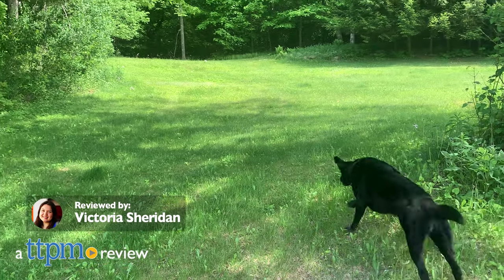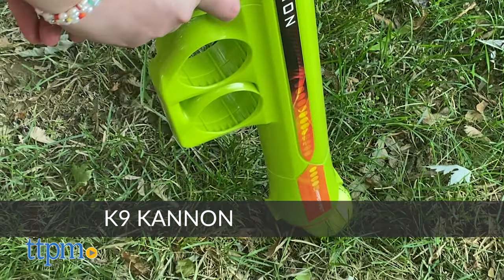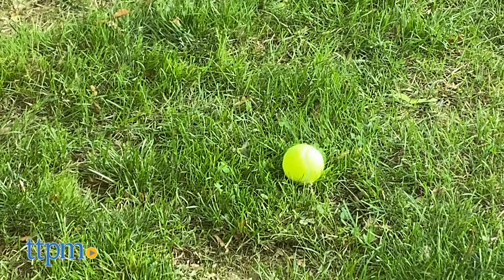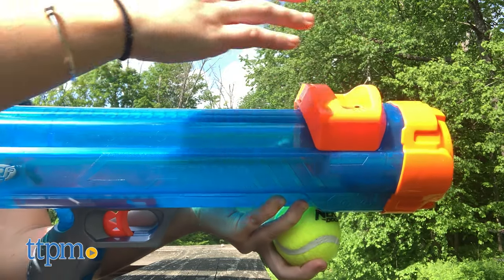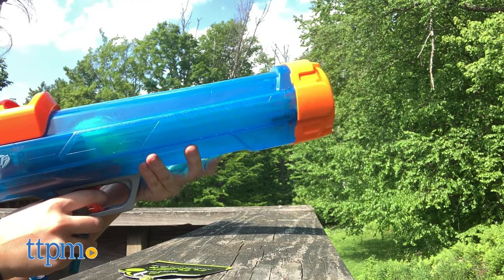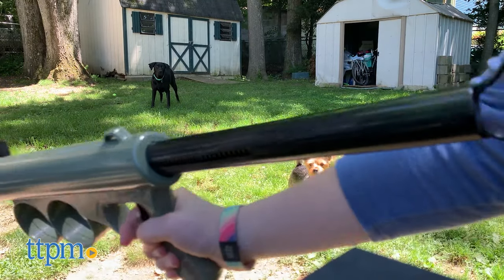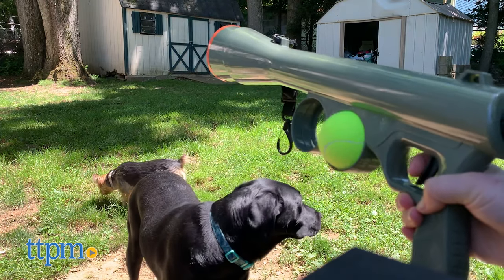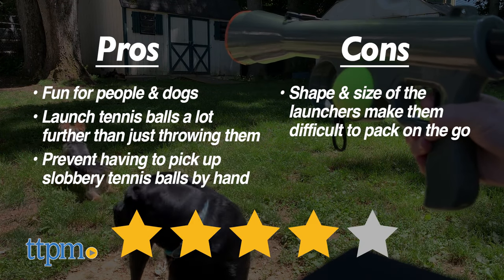Which Tennis Ball Launcher is the BEST? (We Tested Them All) | TTPM Pet Review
Level up your game of fetch with one of these tennis ball launchers. TTPM Pets Piper, Lexi, and DJ test three launchers from NERF, Hyper Pet, and Paws & Pals in this video review! Watch to see how far they can shoot the ball! For full review and shopping info

Product Info: The Hyper Pet K9 Kannon, NERF Dog Tennis Ball Blaster, and Paws & Pals Bazook-9 Gun can launch tennis balls way further than just throwing them.